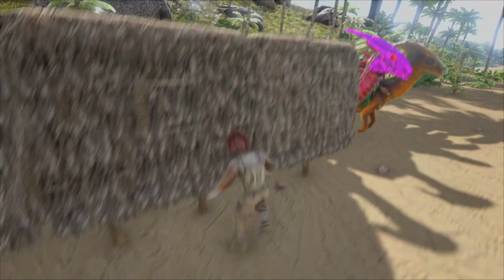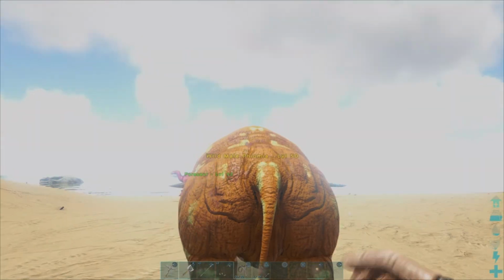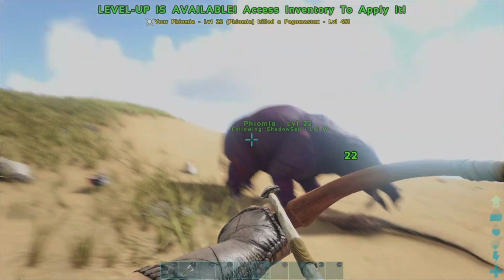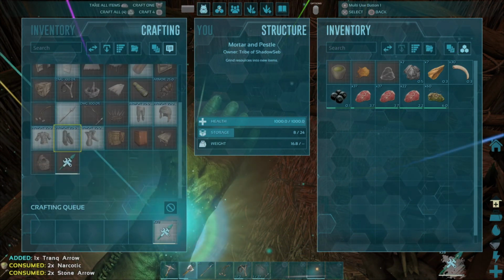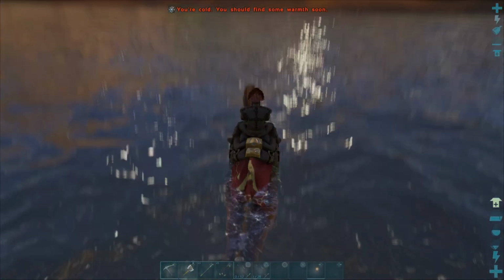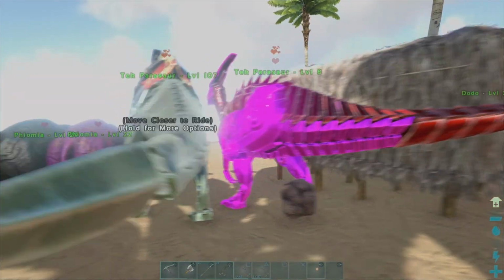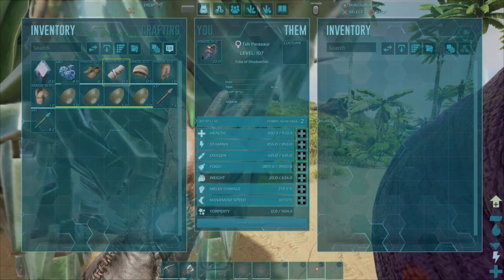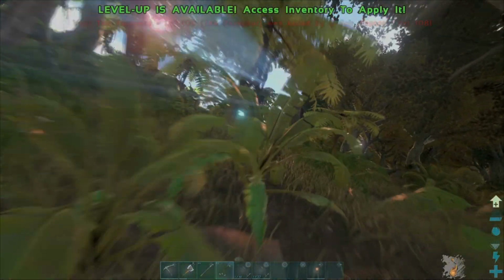Getting some more starter tames! - Ark but there's no Meat Ep(2)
This video is the second episode on my adventure on The Island where I will be attempting to beat the Overseer but during the playthrough I will not be able to tame any creatures that eat (Are or can be tamed with) any sort of meat. Plus there is the added challenge of me not being able to eat cooked meat making raw meat basically useless.

Todays Like Goal: 2 likes

Thanks to share factory for making editing on PS5 possible!